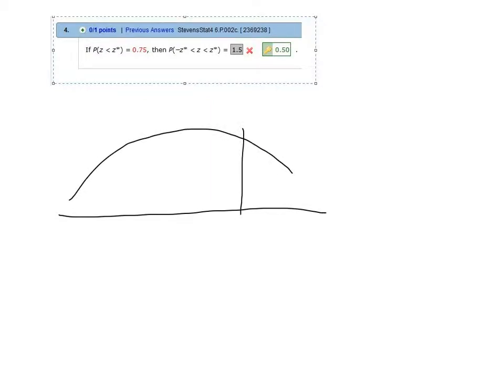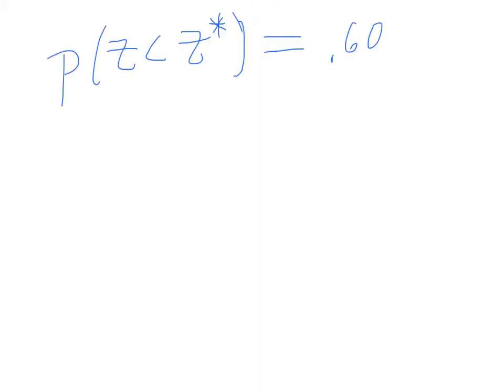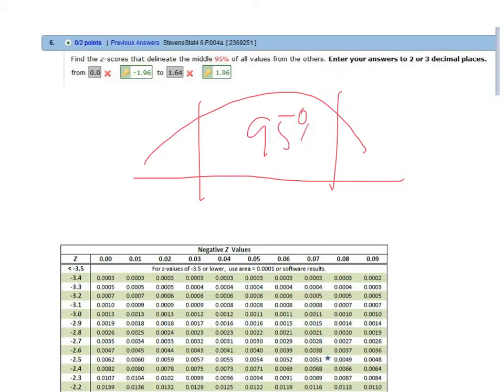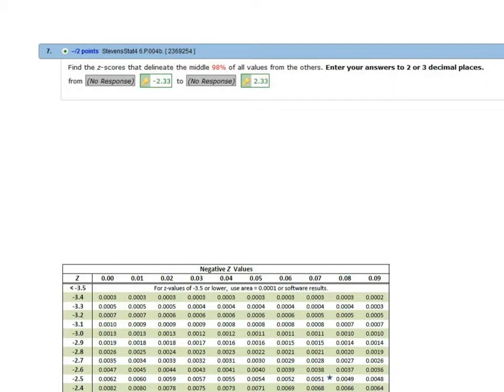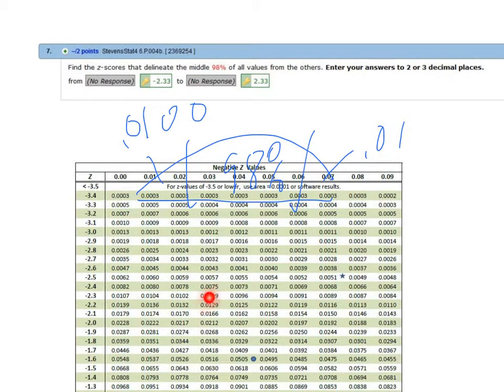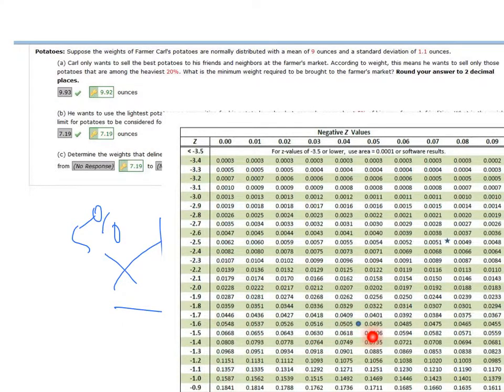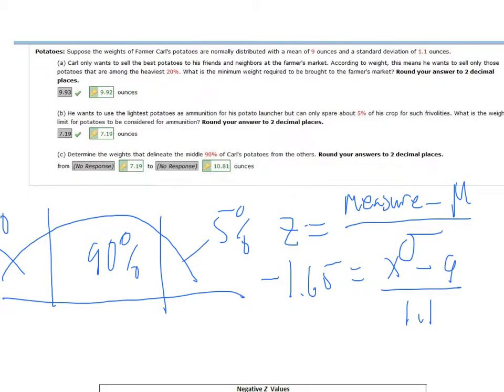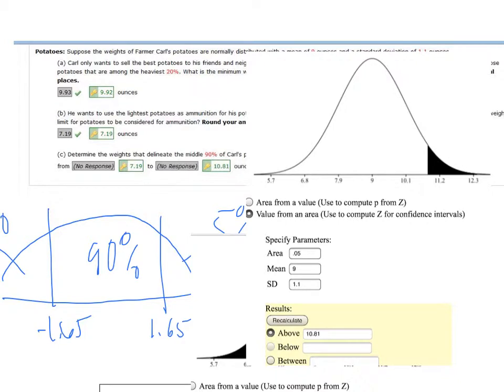Student Help Week 8